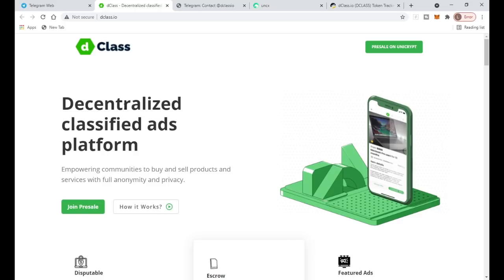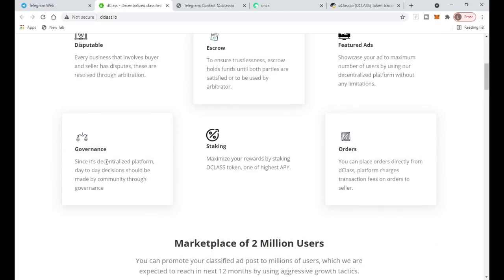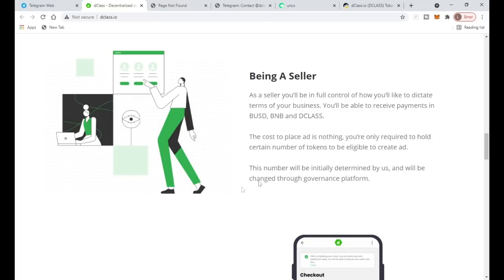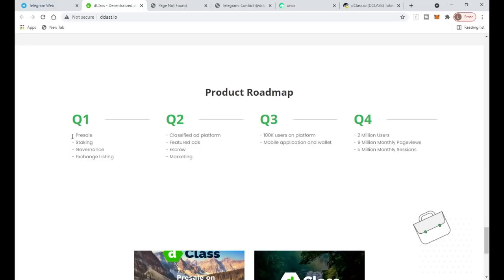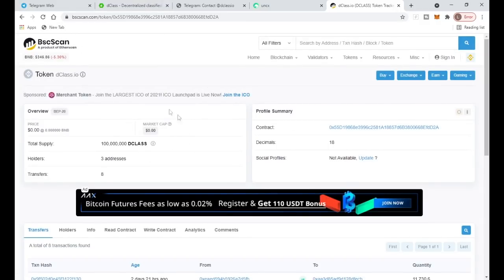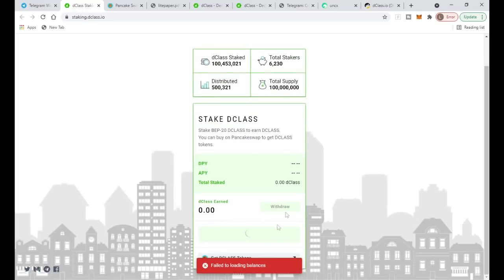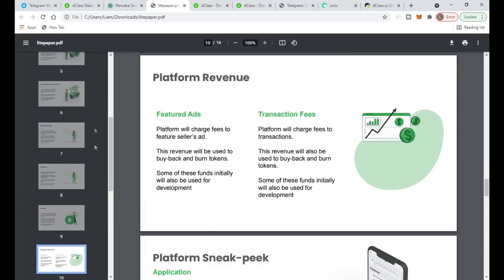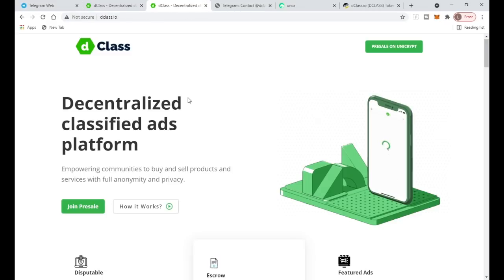dClass - Buy and sell products and services with full anonymity and privacy! CryptoAdvance